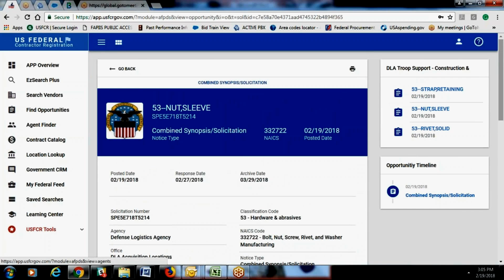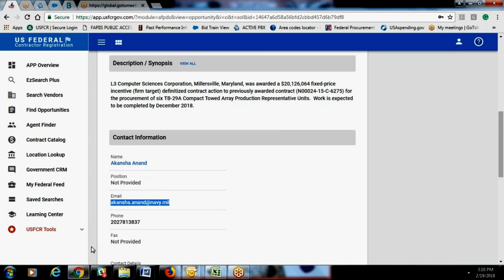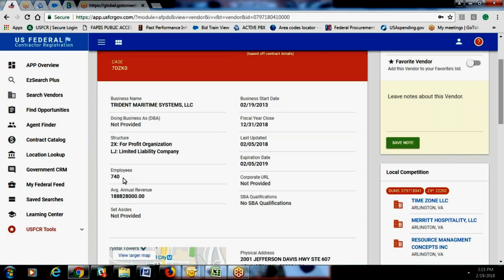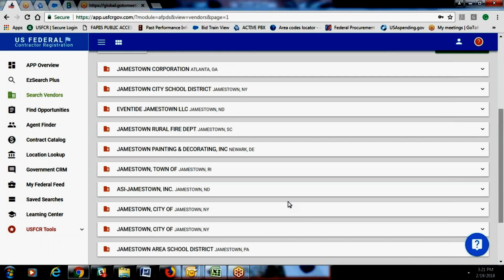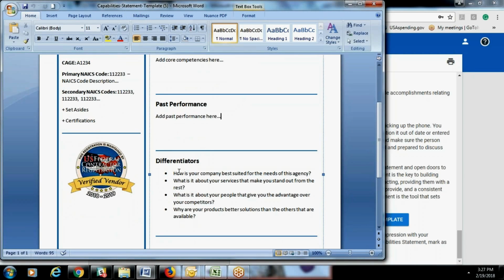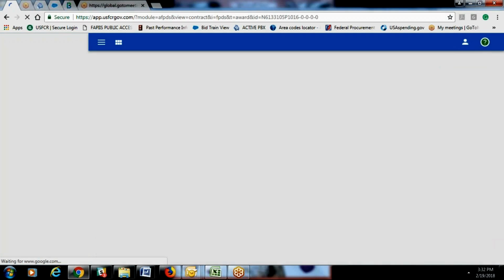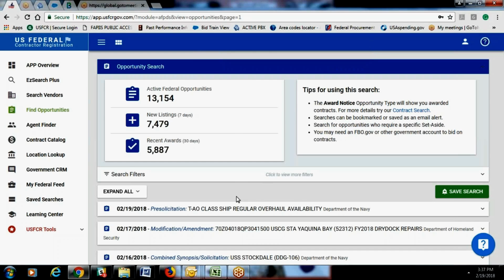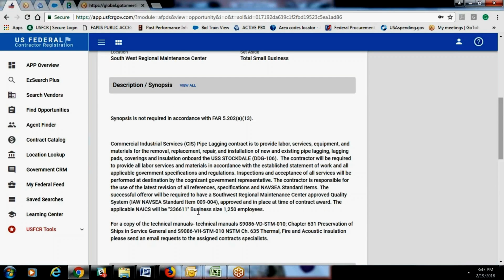APP Advanced Procurement Portal AFPDS Advanced Federal Procurement Data System Government Contracts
John Wayne Explains APP Advanced Procurement Portal AFPDS Advanced Federal Procurement Data System A.P.P.  A.F.P.D.S. YOUR EXPERIENCE WITH GOVERNMENT CONTRACTING CAN BE VERY OVERWHELMING.

There are too many government websites to balance when researching contracting opportunities. Most are archaic and difficult to navigate. We solve this issue with our Advanced Procurement Portal (APP). APP is search tool to simplify your hunt for researching and bidding on government contracting opportunities. APP gives you a ton of features including a live feed of your opportunities, the ability to search for government agents, awarded contract data, and more. We built this tool with simplicity in mind. It is a one-stop-shop to assist you with finding and winning government contracts. LIVE OPPORTUNITY FEED

Government websites notify you only once a day for available opportunities. The Advanced Procurement Portal has changed this process by giving you a feed, a ‘social feed’, updating you throughout the day as new opportunities become available. You’ll get a head start on your bids before your competition, giving you a leg up when your proposal is reviewed by the contracting agent.  GOVERNMENT AGENT & REGISTERED VENDOR ORGANIZATION + TRACKING

APP includes a growing list of contracting agents and registered vendors. Keeping track of who you’ve reached out to can be grievous. APP has a built-in CRM to manage who you have contacted and the ability to leave notes. ‘Watching’ will add a post to your feed any time the agent or vendor is active. AWARDED CONTRACT PROSPECTING

The APP contract catalog includes contract history dating back to 2007*. Interested on bidding on a contract, but want to know how much the agency paid for the services in the past? APP gives you this information, as well as information about winning vendors, period of performance, how often the contract has been awarded, and much more. BUILT TO AUTOMATE & INFORM

We’re constantly updating the search tool to make it easier for vendors and agents to navigate and track contracting data. We’re also interested in hearing about what you’d like to see implemented into the Advanced Procurement Portal. If there’s information you need, we likely have it — and if we don’t, then we know where to look to find it for you for Government Contracts proposal writing Capabilities Statement gsa advantage wawf irapt fss wosb 8a hubzone john wayne John Wayne Explains APP Advanced Procurement Portal AFPDS Advanced Federal Procurement Data System A.P.P. A.F.P.D.S. YOUR EXPERIENCE WITH GOVERNMENT CONTRACTING CAN BE VERY OVERWHELMING.

We’re constantly updating the search tool to make it easier for vendors and agents to navigate and track contracting data. We’re also interested in hearing about what you’d like to see implemented into the Advanced Procurement Portal. If there’s information you need, we likely have it — and if we don’t, then we know where to look to find it for you for Government Contracts proposal writing Capabilities Statement gsa advantage wawf irapt fss wosb 8a hubzone john wayne